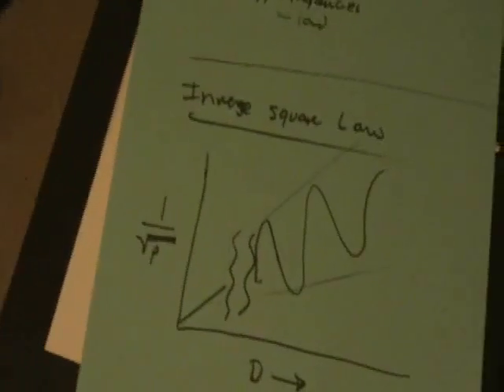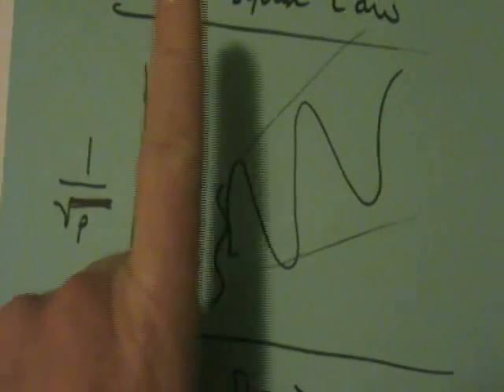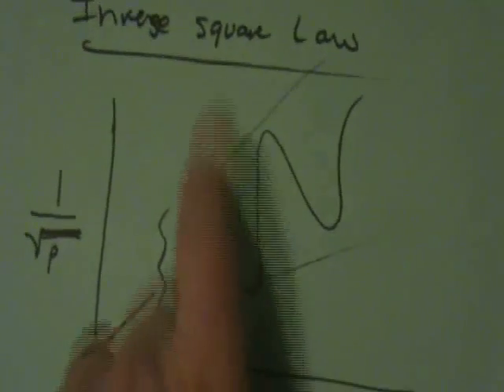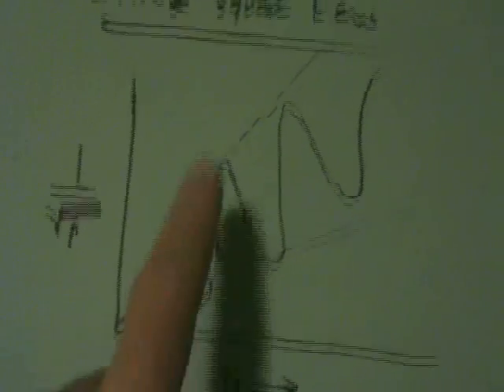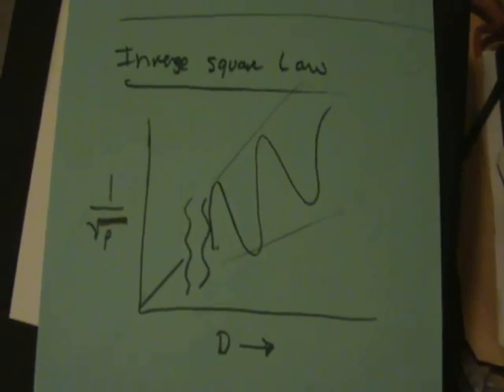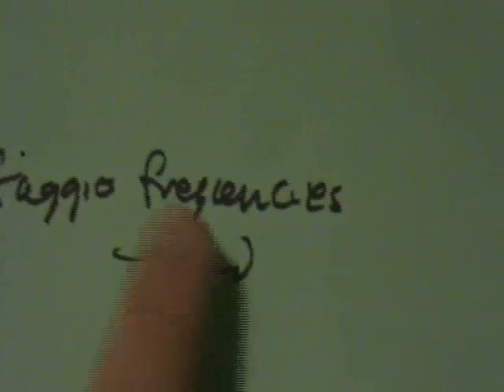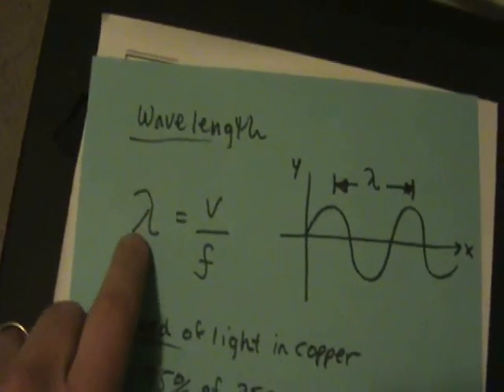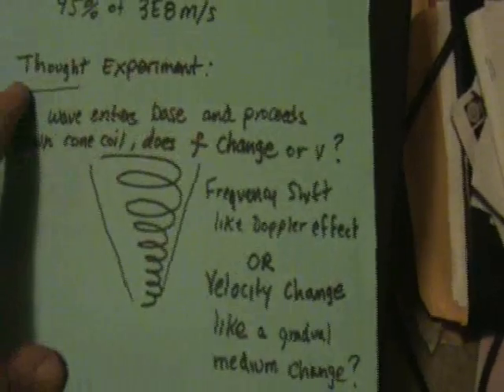Ep. 9: Bashar Free Energy Space-Time Antenna (Wavelength Thought Experiment)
In this episode, I discuss how the Ep. 8 experiment had bad data when the distances cross between the near field and the far field. Next I show a video I captured on Sunday night when I was trying to determine the resonant frequency of the Bashar STA. The native American chanting music,  giving me a feeling of synchronicity, was on that frequency. As I tried to tune up and down the resonant peak, my dog was very bothered. I could feel it too. Things at resonance shake up the feeling in the room. I was really happy to find it resonant at this frequency because I had read a NASA paper about an experiment in the 1960s to map radio signals from earth phenomenon and 30-700Khz is where lightning, and electron and proton EMR. There is magic happening every day & night in that range, yielding high-amplitude radio interference. Someone's interferences is another persons energy. Lastly I pose a thought experiment that has been bugging me. I admit my understanding of physics here is very basic -- hence the book "Einstein for Beginners". Hey physicists.. help me out here. This is a really interesting math problem for high-school physics or college level physics. I would also like to imagine the magnetic fields around the coil. Do they "twist" back and forth? Torsion vectors anyone?